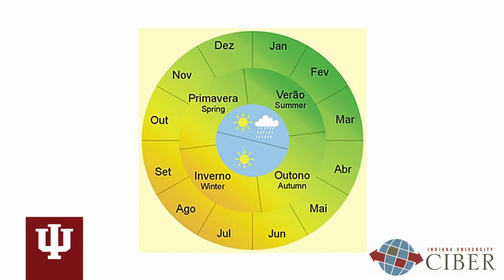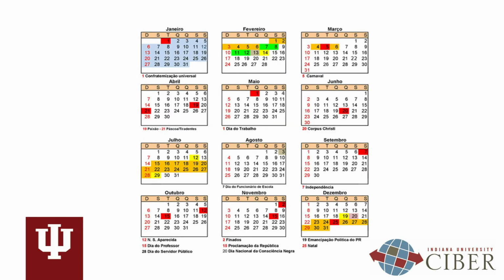IU CIBER Brazilian Portuguese Language and Culture Module 5: Questions, Dates, & Numbers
Part 5 of our series on Brazilian Portuguese language and culture. In this module you will learn how to ask some common questions in Portuguese. We’ll will also learn the days of the week, the months of the year, the seasons, and some numbers.

About IIB:
The Institute for International Business expands the ways people think about themselves in the world and how they interact with others from around the world. Through our field work and programs, we bring people and organizations together to create economic opportunities for individuals and communities.